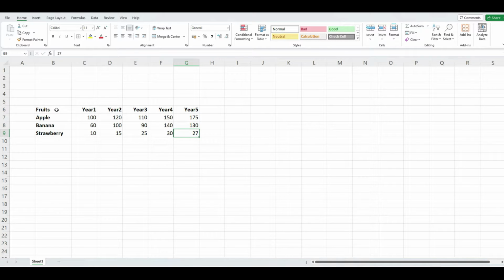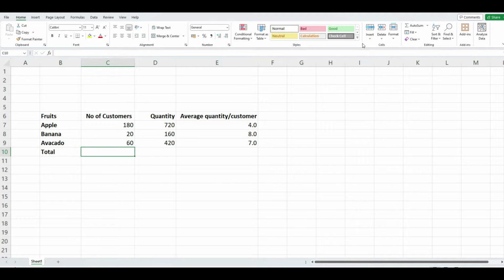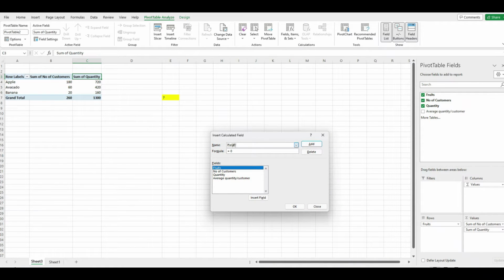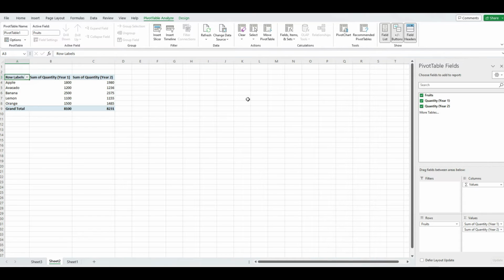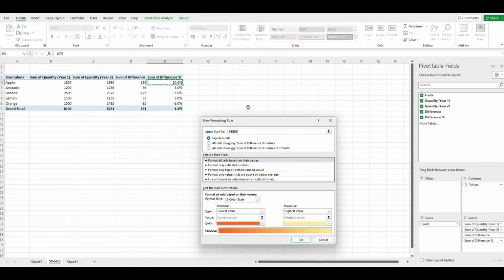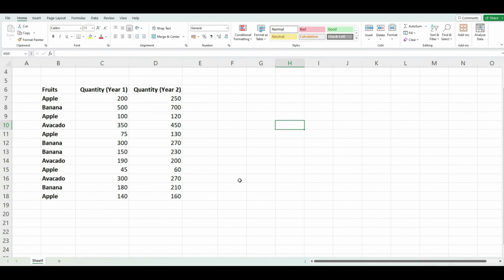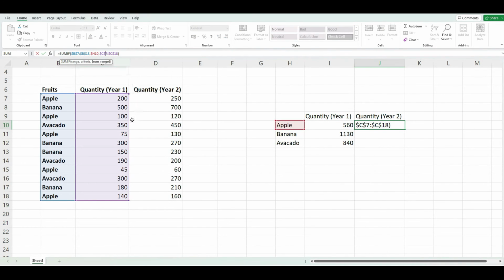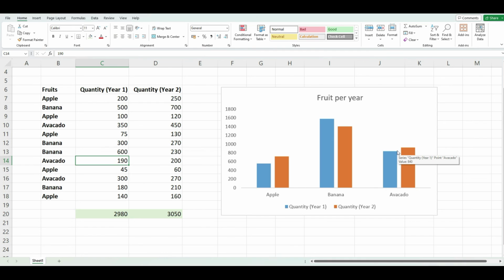How To Excel: Pivot Tables, Formulas, Conditional Formatting & SUMIF (Quick Tips)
Master Excel Pivot Tables, Formulas, Conditional Formatting & SUMIF — all in one complete Excel tutorial!
This step-by-step guide walks you through everything you need to analyze, summarize, and visualize data like a pro. Perfect for beginners AND intermediate users looking to upgrade their Excel skills.

Whether you're preparing reports, cleaning large datasets, or automating calculations, this tutorial covers the most essential Excel tools used in real-world jobs.

🔍 What You Will Learn in This Excel Training

✔ How to Make a Pivot Table in Excel
Create a pivot table from raw data, understand the Field List, switch to Classic View, arrange fields properly, and avoid common beginner mistakes.

✔ How to Add & Fix Formulas Inside Pivot Tables
Learn why averages and totals sometimes look “wrong” — and how to fix them using Calculated Fields so your pivot table always matches your source data.

✔ How to Apply Conditional Formatting to Pivot Tables
Highlight positive/negative values, percentages, and totals automatically with rules that do not break when the pivot is refreshed.

✔ How to Use SUMIF & Create an Automatic Chart
Master absolute references, aggregate categories, match totals, and build a clean chart that updates instantly whenever your data changes.

⭐ Why This Excel Tutorial Is Valuable

This video focuses on practical, real-life Excel tasks including:
Data aggregation
Pivot table customization
Calculated fields
Percentage differences
Conditional formatting rules
SUMIF & absolute references
Dynamic charts

Skills you learn here are used every day in data analysis, business reporting, finance, and academic projects.

⏱️ Chapters for Easy Navigation:
00:00 How to Make a Pivot Table in Excel
01:08 How to Incorporate Formula into Excel Pivot Table
04:38 How to Apply Conditional Format into Excel Pivot Table
08:55 How to Apply SUMIF Formula in Excel and Make a Chart

AI was utilized to improve engagement.

✅  About Create Impact 3.0.

Welcome to Create Impact 3.0, where I bring history to life through engaging videos! Dive into my captivating explorations of historical events, ancient civilizations, and remarkable figures from the past. My channel is dedicated to making history accessible and intriguing for everyone.

© Create Impact 3.0